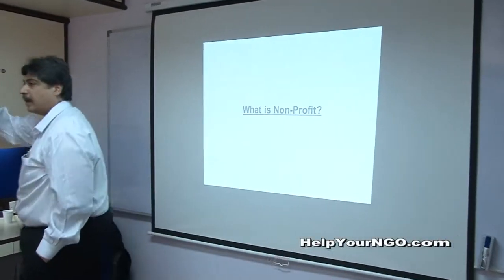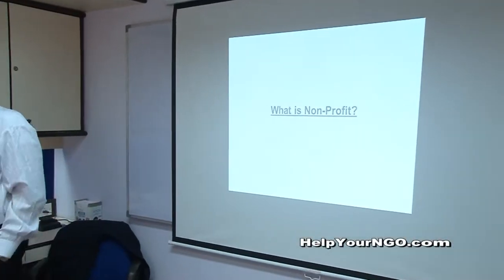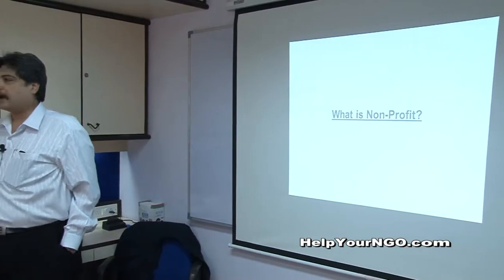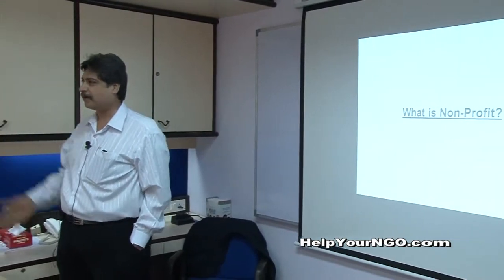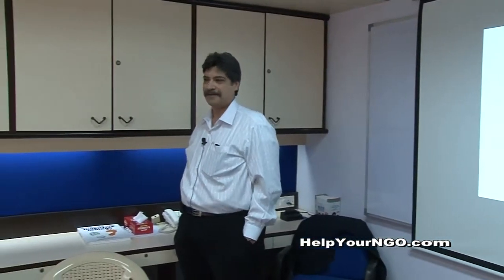What is Non Profit?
What is the legal understanding of the term non-profit?